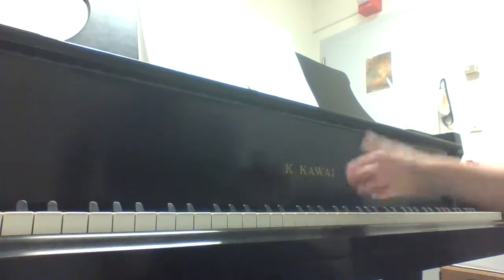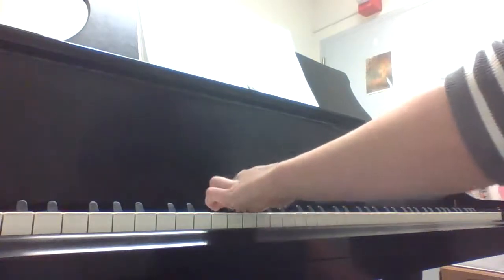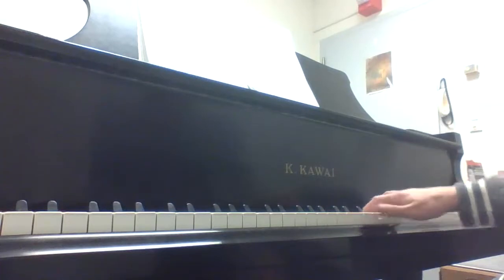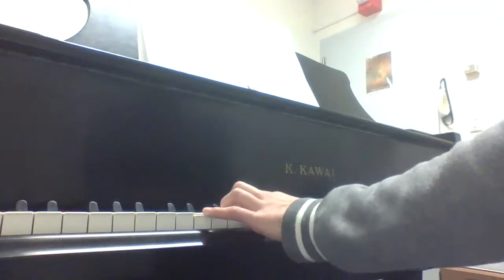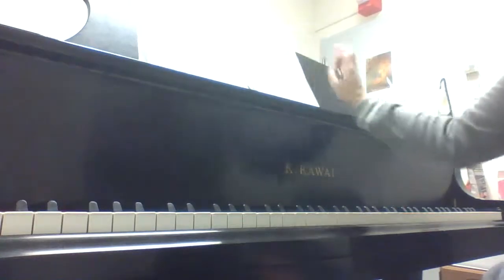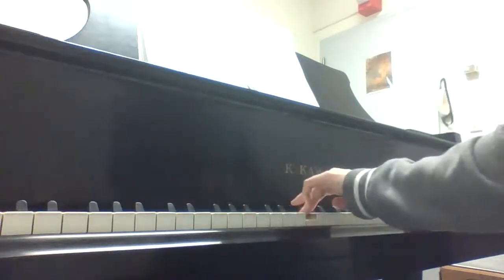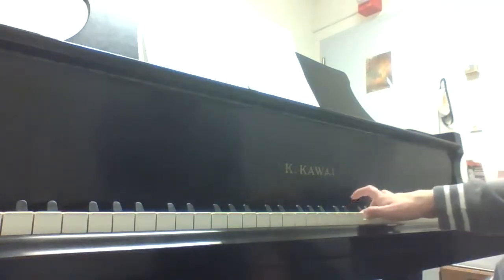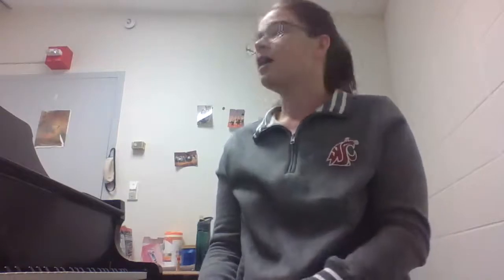Intro to Week, D major/harmonic minor scales/arpeggios